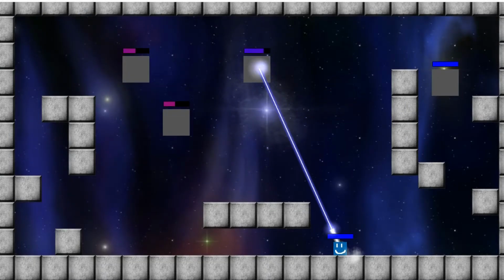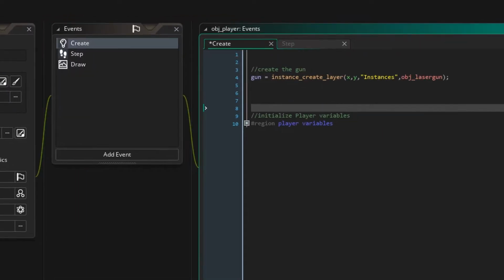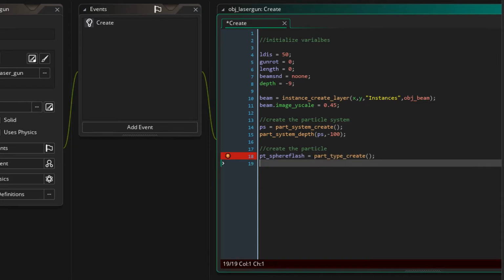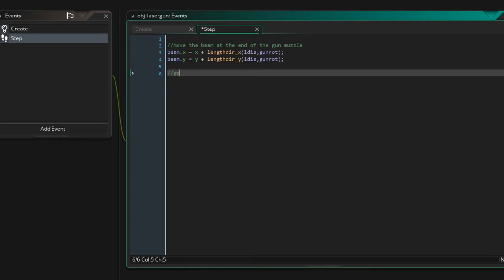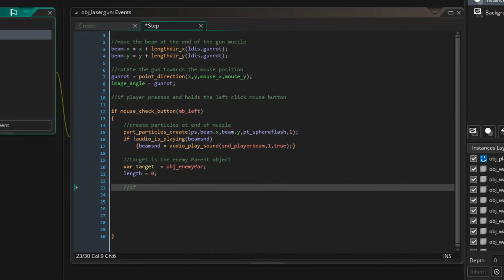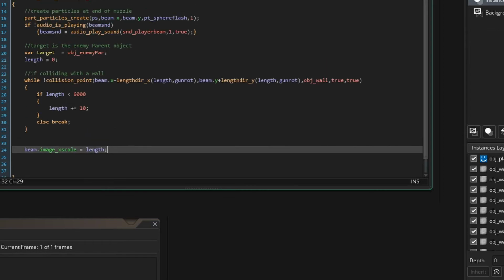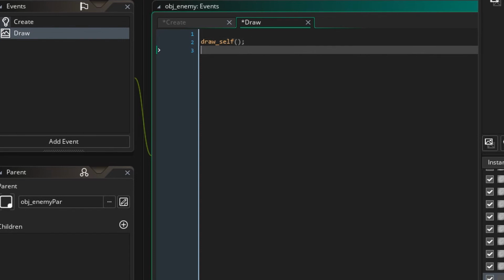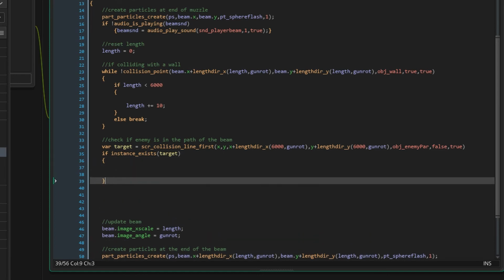Laser Beam Gun for Gamemaker 1.4 and 2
Laser Beam Gun - Works for both GMS 1.4 and 2
-moves with player object
-controlled with the mouse
-collides and stops at walls
-collides and stops at enemies
-deals damage to enemies
-creates particles at collision points